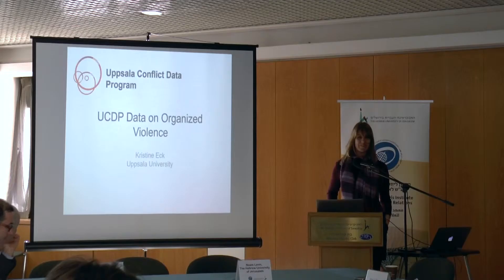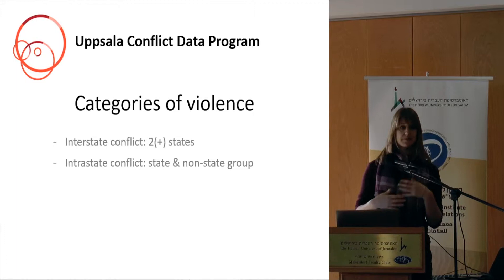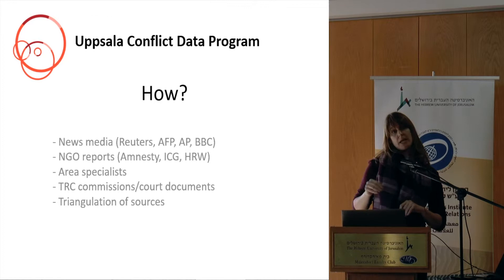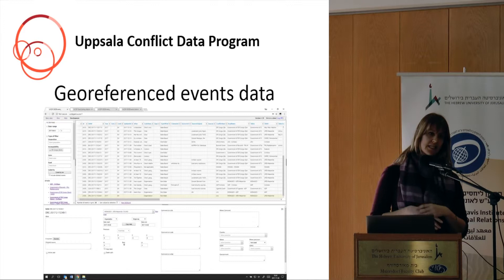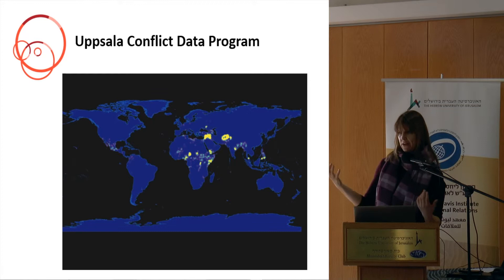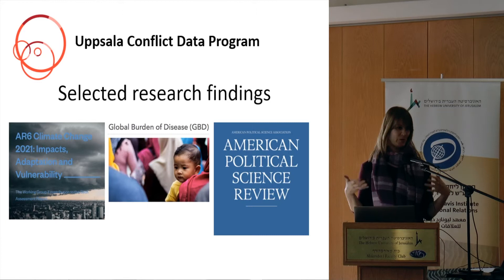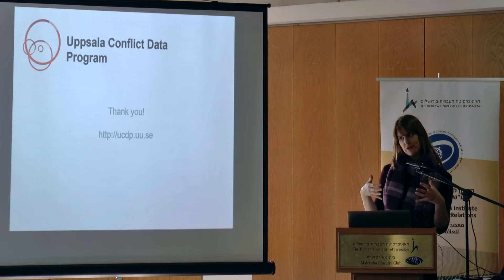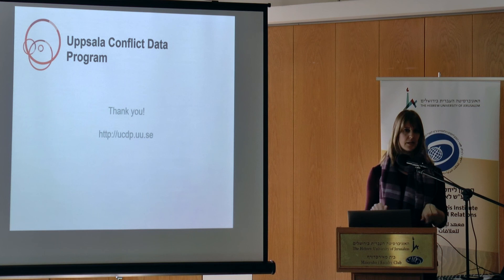Kristine Eck, Measuring Organized Violence: UCDP Geolocated Events Data